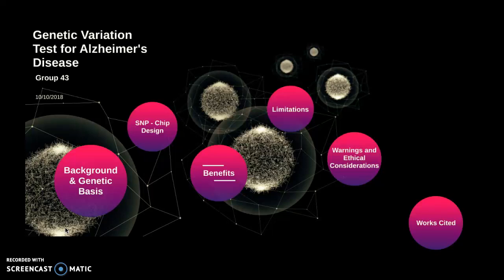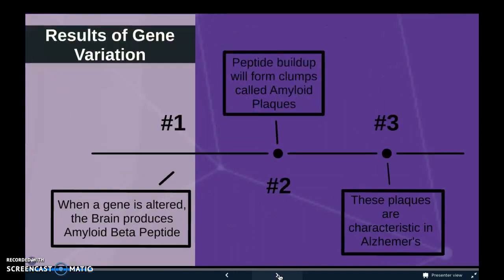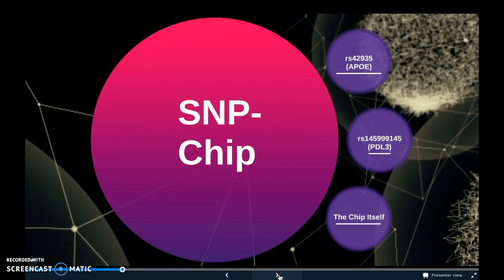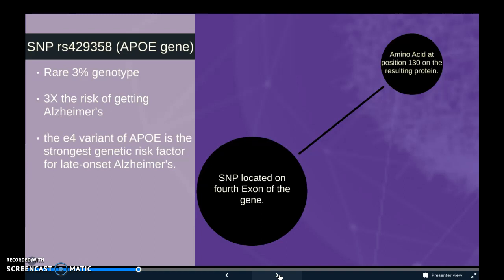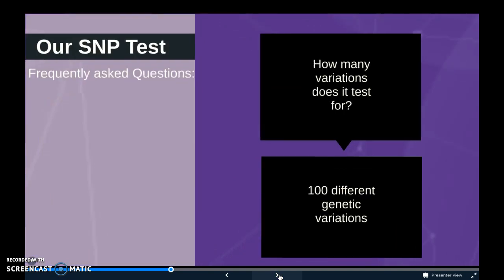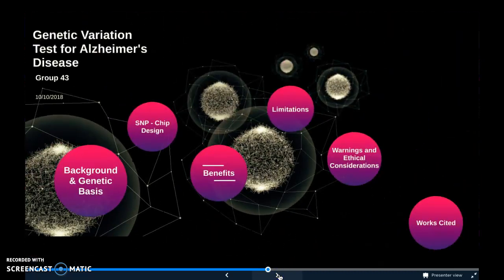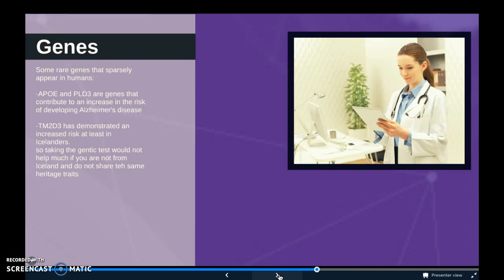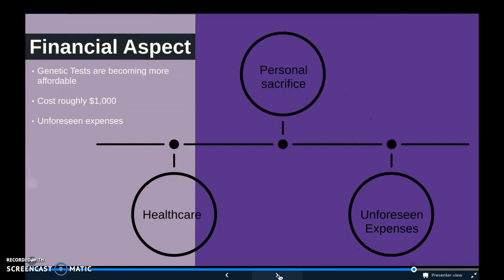BIOL 1103 Group 43 Genetic Test Video